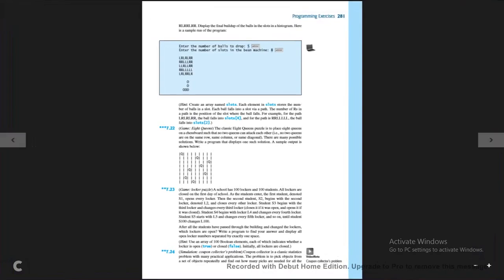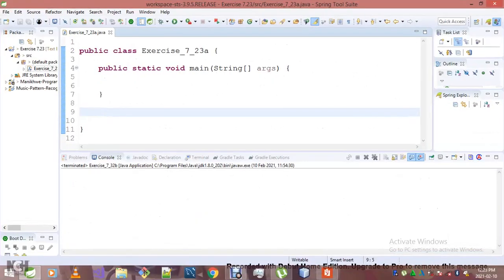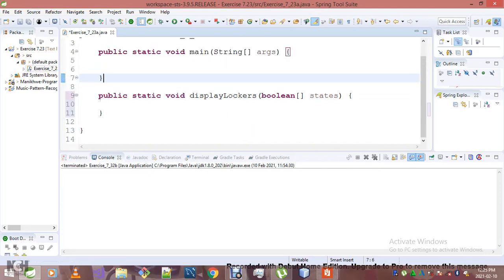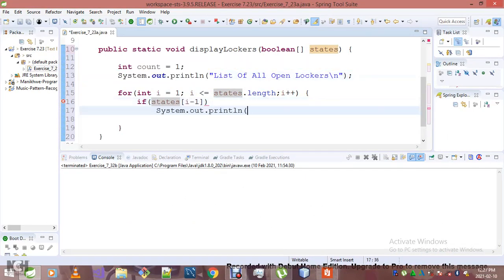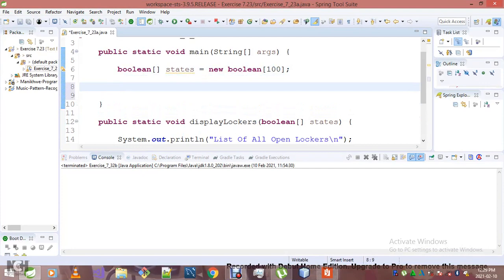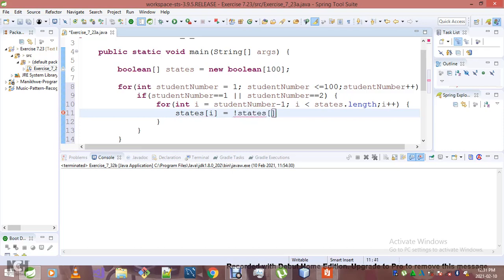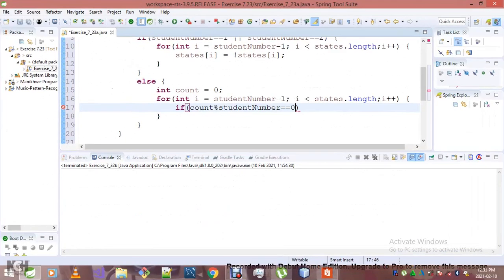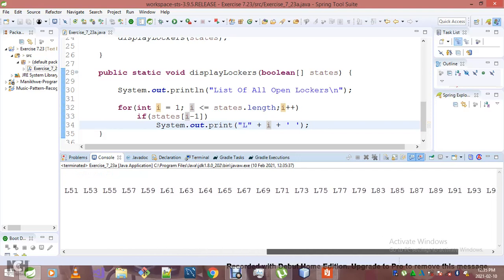Introduction To Java Programming Exercise 7 23a